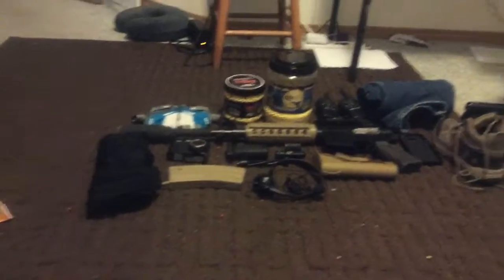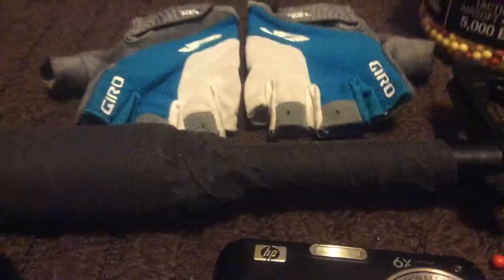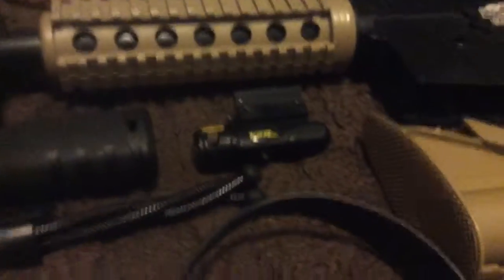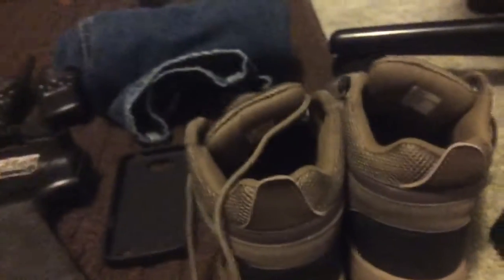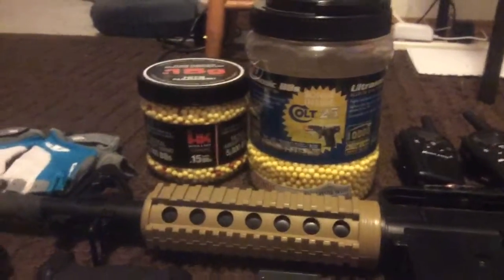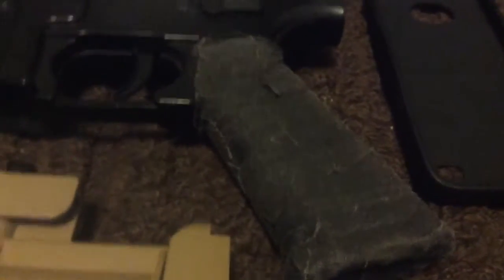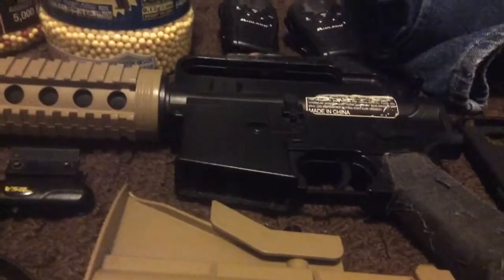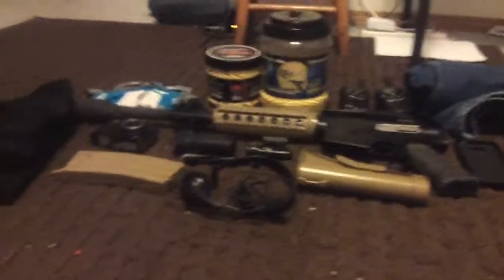Air soft collection